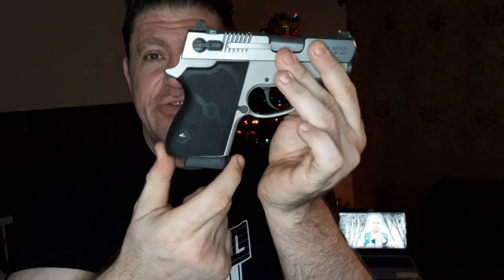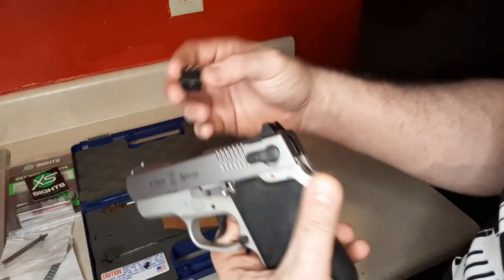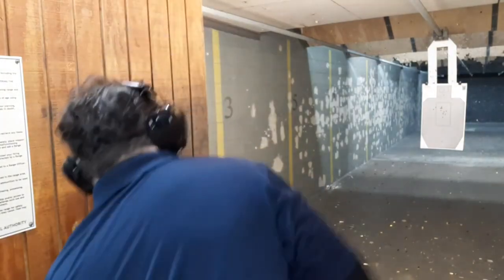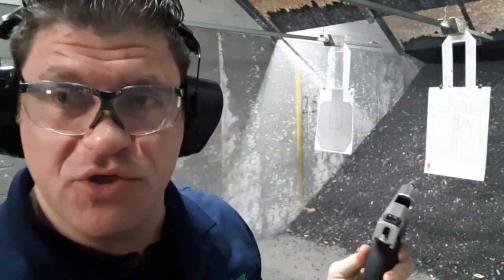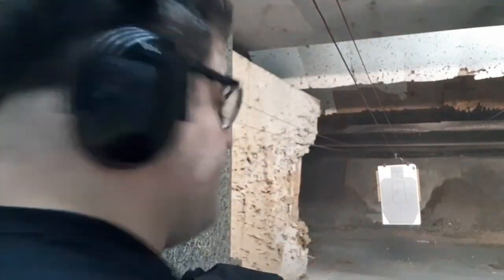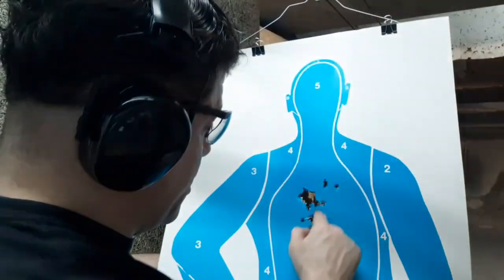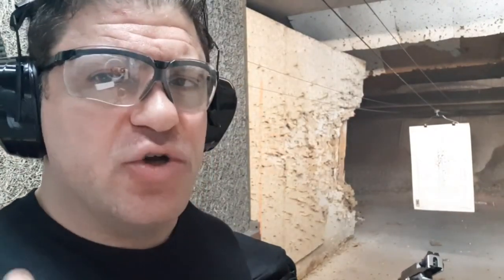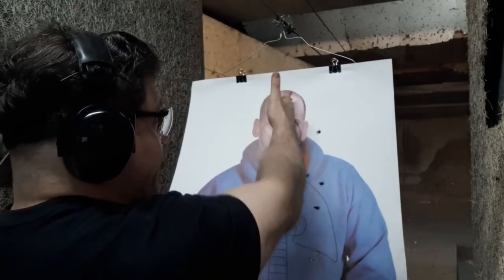Smith & Wesson Classic .45 Pistol S&W CS45 Big Performer Small Package 3rd Gen Modernized CCW Carry!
Smith & Wesson Classic .45 Pistol S&W CS45 Big Performer Small Package 3rd Gen Modernized CCW Carry! S&W CS45 Big Performance in a Small Lightweight Package Modernized for CCW Carry! 3rd Gen Smith & Wesson compact .45 auto autos
Atlanta ATL Georgia SAG Actor & Stuntman stunts fight coordinator 5'11" 4 Black Belts, Pro MMA Fighter & Commentator, Firearms Expert

ESPN should get this actual Technical Analyst Technique/Interviewer,Media, Color Commentator Breakdown review preview w/ 4 Black Belts that fought Pro & sparred all the top fighters for 20 years for their UFC Coverage!  Let them know please! Sub,Like,Tweet,Share Please!!! Learn UFC MMA Rare Submissions How to Fight Defend Self-Defense Jiu-jitsu Catch Wrestling

If you want to SUPPORT or arrange for a Seminar via email or Please make a Donation via PayPal to help out someone that traveled around the world making content at all the top gyms via eating Ramen noodles & staying at Hostels and sleeping on mats, in closets, in old elevator shafts in dojos.

Learn to mix Catch Wrestling w/ your Brazilian Jiu-jitsu BJJ!
Blend REAL Karate, Judo, Jiu-jitsu and Russian Martial Arts (Systema +) while keeping Real Combatives Self-Defense in mind from most experienced instructor w/ 4 Highly Coveted Black Belts that fought Pro, taught around the world, Commentated for UFC Fight Pass, and Interviewed hundreds of Fighters!
Best Mixed Martial Arts coach REAL MMA Karate Classes BJJ Jiu-jitsu Instructor Russian Self-defense Combatives Instruction "Catch Wrestling in Atlanta", MMA in buckhead MMA in Atlanta Best MMA in Atlanta Best Jiu-jitsu in Atlanta , Jiu-jitsu in Atlanta, Buckhead, Georgia, Jiu-jitsu in Summerville, BJJ in Summerville, BJJ vs Catch Wrestling, REAL KARATE Atlanta Georgia Check Website for class info
Former Pancrase Color Commentator for UFC Fight Pass!
MMA, Karate Go Jiu-jitsu, Muay Thai Dutch Kickboxing, Catch Wrestling, Jiu-jitsu, Combatives Self-Defense, Russian Mixed Martial Arts/Systema & CWP training Best Aikido TMA

CatchJitsu.com  Learn Best How to do MMA UFC Grappling Catch-Jitsu RCW Real Catch Wrestling Jiu-jitsu Techniques Technique My MMA Neo Striking System, Rare Amazing Submissions Subs Submission RCW Wolfman Combatives from Dan The Wolfman Combat System! Training in Many different martial arts since 1986 and MMA/Grappling w many many of the world's best UFC MMA Fighters, Fight Teams, and Grappling/Jiu-jitsu Instructors since 1997. Daniel Breakdown Brazilian BJJ Russian Systema Gracie Scout vs best coach instructor instruction classes Combat System Systema CatchJitsu Catch-Jitsu

TheCombatSystem.com

Daniel Theodore Focus Firearms pistol revolver review reviews unboxing uspsa Hickok45 Yankee Marshal Lucky Gunner Ammo Sootch00 mrgunsngear channel nutnfancy Talon Sei MarksmanTV TFB TV Hrfunk Mrholster TheFireArmGuy Craig Douglas shivworks Warrior Poet Society Paul Harrell Tactical Toolbox Reid Henrichs
Ruger GP100 9mm vs .45 vs .357 Magnum for CCW Concealed Carry Tips Gun Sam _Revolver Aficionado_   EDC Best SHTF gun home defense Justin Opinion Honest Outlaw Hegshot87 DemolitionRanch Tactical Toolbox Irakveteran8888 FpsRussia God family and guns military arms channel Beretta9mmUSA Colion Noir Jerry Miculek - Pro Shooter NeverEnuffAmmo Edwin Sarkissian Polenar Tactical Geauga Firearms Academy Focus Firearms USA Carry forgotten weapons hammer striker graham bates show show new releases old school classic carry gun top five ten 5 10 guns unboxing first look range test shooting

theroguewarriors hard2hurt ramsey dewey gracie breakdown university martial arts journey ufc - Ultimate Fighting Championship One Championship BellatorMMA Bare Knuckle Fighting Championship Modern Mixed Martial Artist club news Practical Combat Fighting Master Wong Self-Defense Smith & Wesson 3rd Gen metal steel pistols autos pistol S&W Model 5903 9mm 3rd Gen Pistol S&W Model 5906 3rd Gen Review 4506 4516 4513 TSA 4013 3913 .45 S&W 4006 TSW CHP 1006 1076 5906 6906 police trade in cs9 cs40 classic carry guns old school edc top 5 My Carry Gun is Outdated and Weird 2.0 auto autos 4006